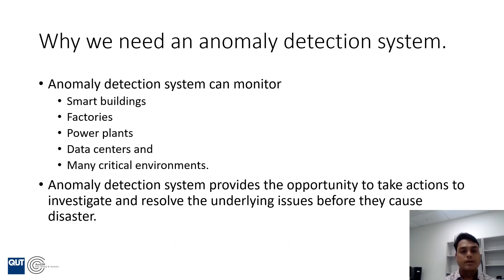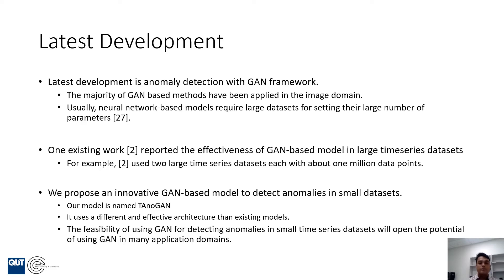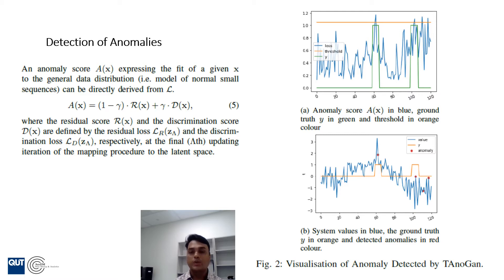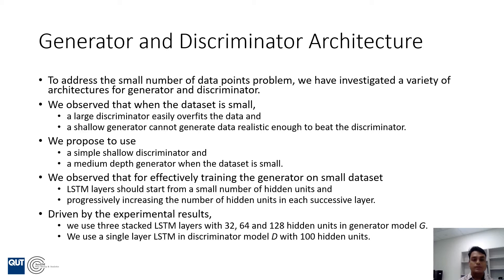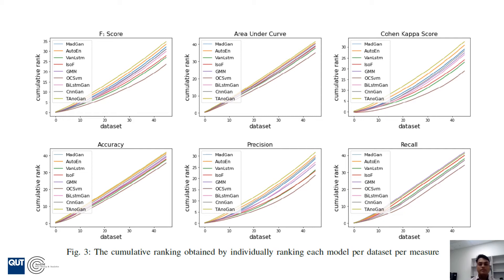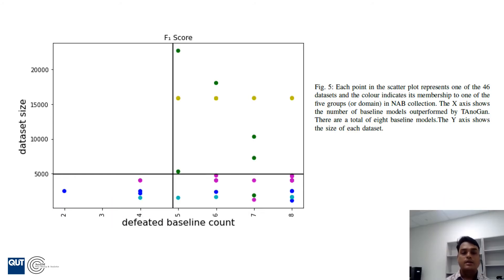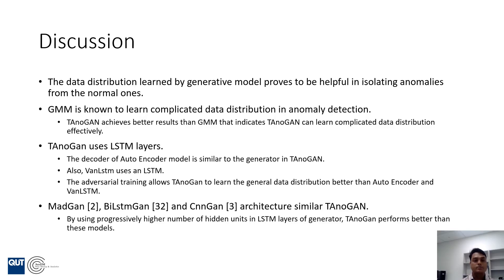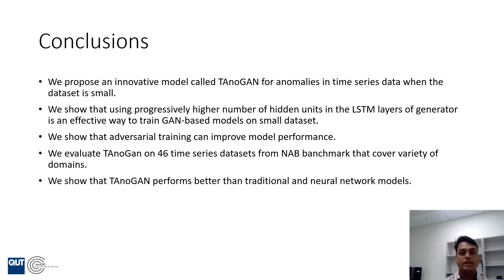TAnoGAN: Time Series Anomaly Detection with Generative Adversarial Networks